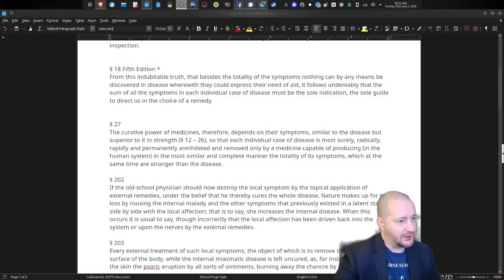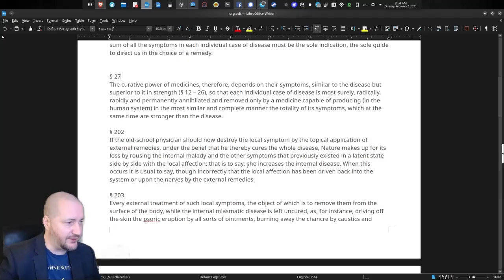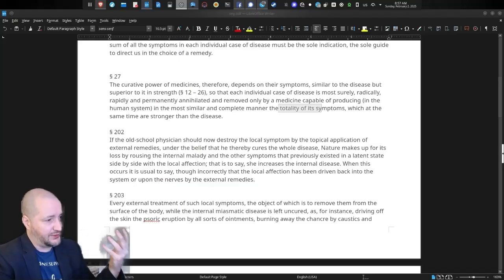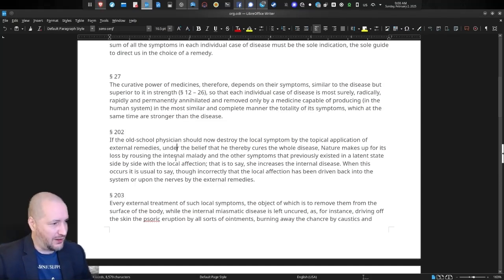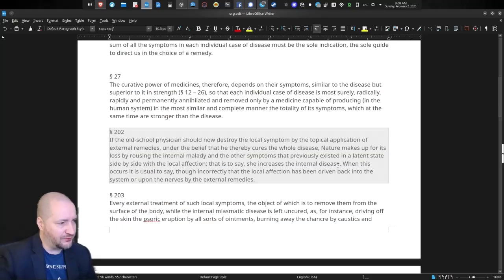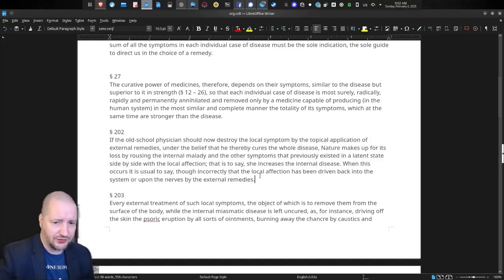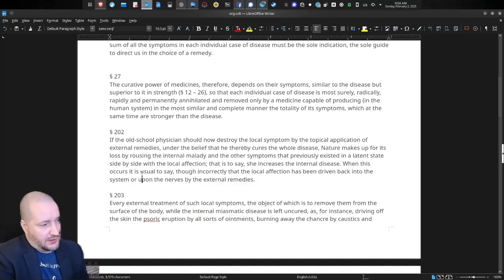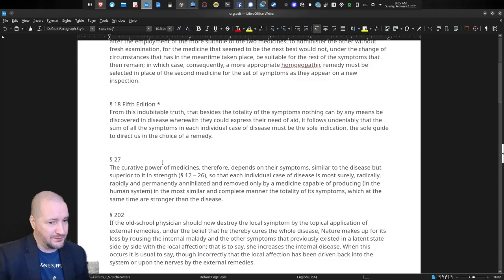Proper homeopathy, part 2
What is proper homeopathy and how can you avoid charlatans? Watch this series of videos to find out. If you're woke prepared to be triggered